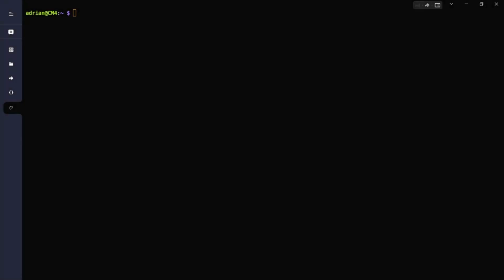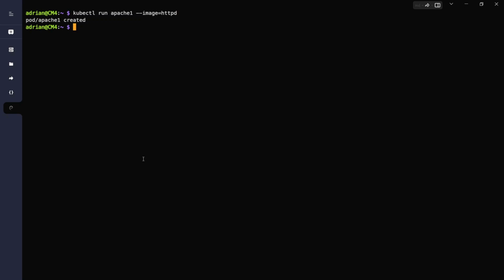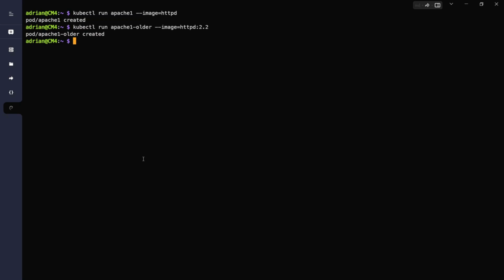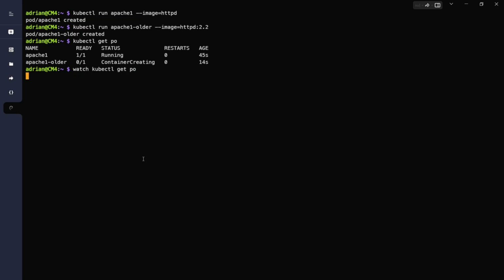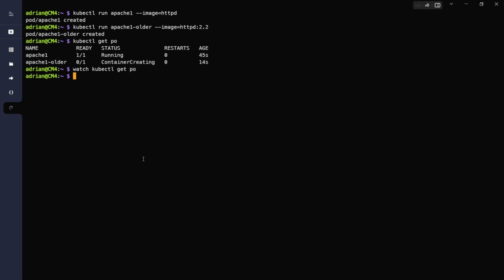Creating pods in Kubernetes in Raspberry Pi CM4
00:00 Intro
00:15 What is a pod in Kubernetes?
00:30 Create first pod using Apache image
02:00 Use a specific version of image
02:30 Display pods
03:37 Outro

Wants more?